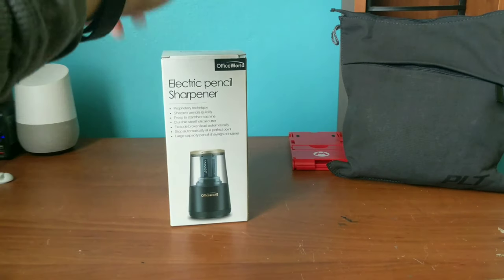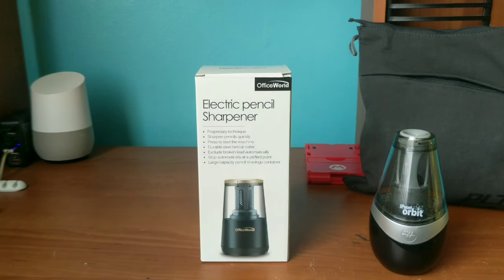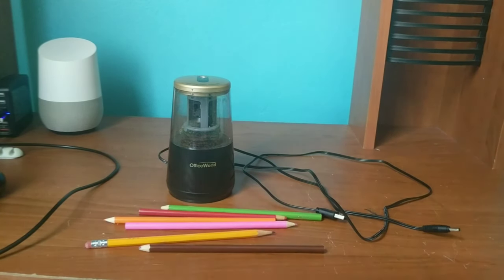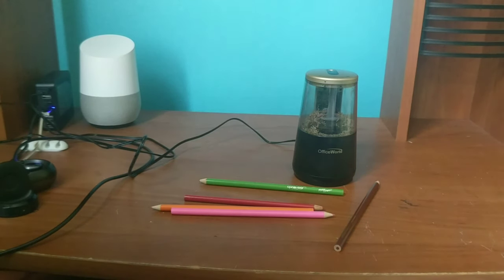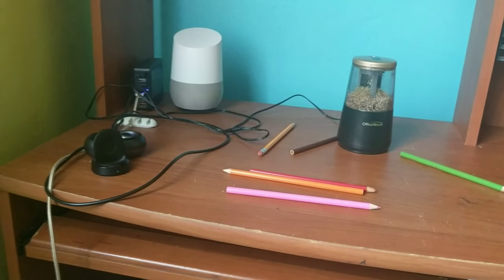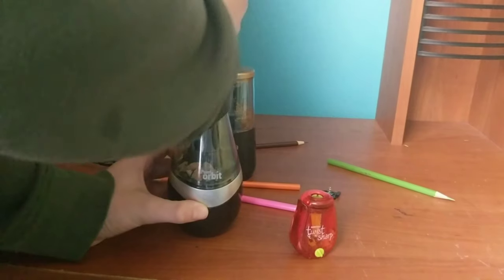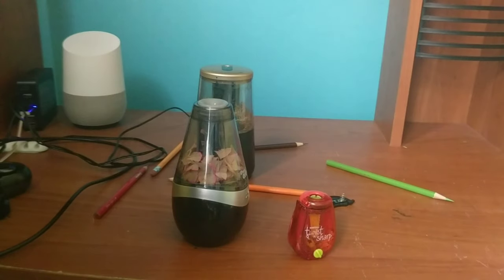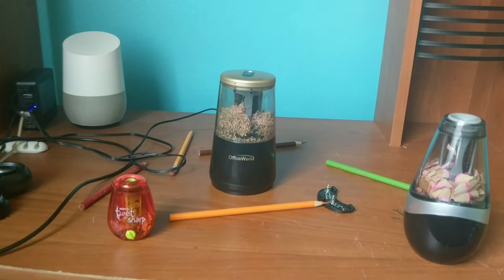Battery powered sharpener with hilical balde!| office world electric pencil sharpener